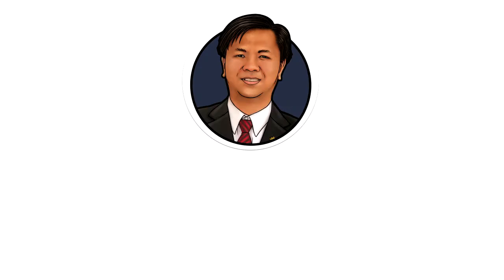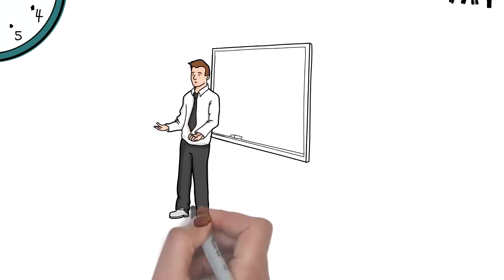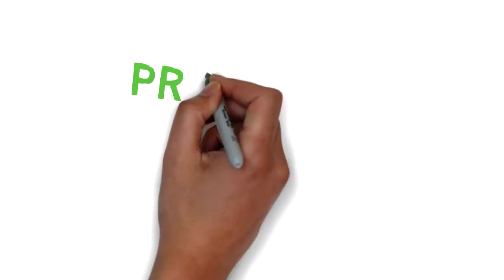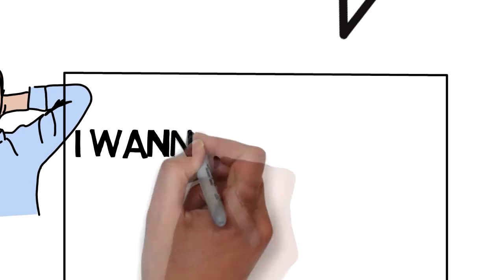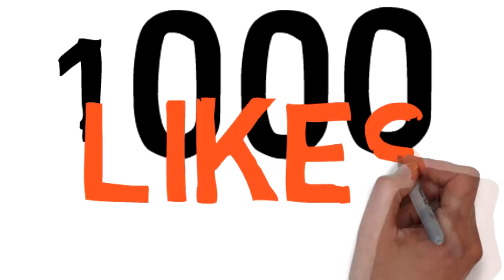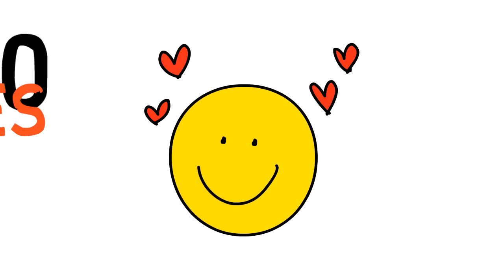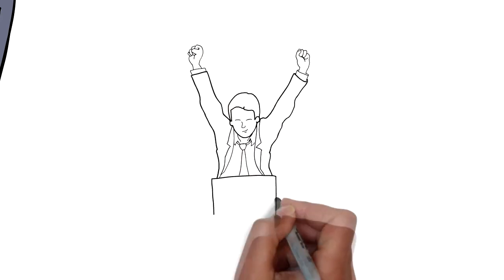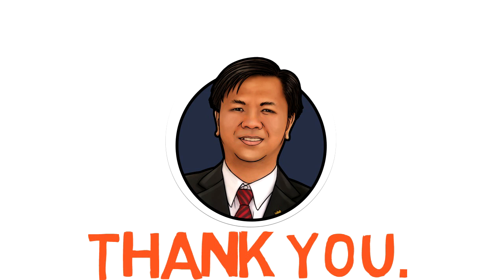Oum Saokosal's Video Request: What Kind of Topics You Me To Do?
Hello my subscribers, this is Oum Saokosal's Video Request to you: I wanna know what kind of topics you me to do? Android, C#, VB.NET, Java, Javascript, or even Adobe Premiere, Photoshop or Sony Vegas. It is important that you tell me so that i can do something you will watch and beneficial to anyone. What you have to do is just commenting down below. I will count how many people have the same request and I will count. But I have one favor to ask: I want 1000 likes on this video. After this video reaches 1000 likes, then I will create your tutorials.

To get all the latest update Android app development tutorial videos, I encourage you to subscribe to my channel, and don't forget to share this video to your friends on your social networks like Facebook, Twitter, G+ or even Reddit.

Oum Saokosal